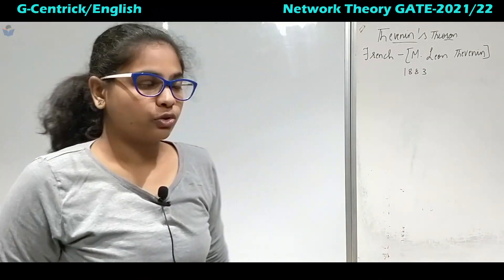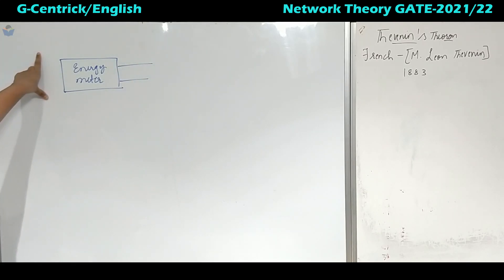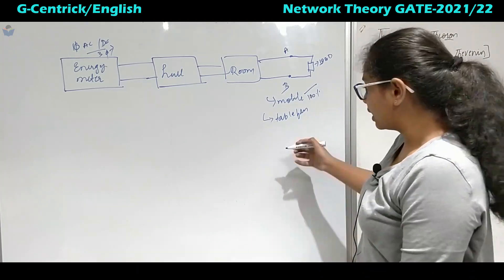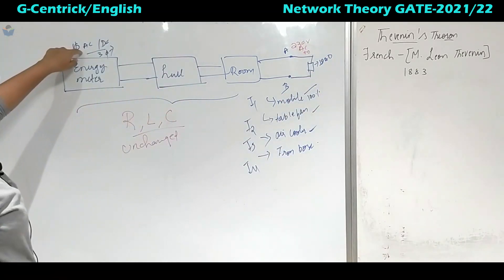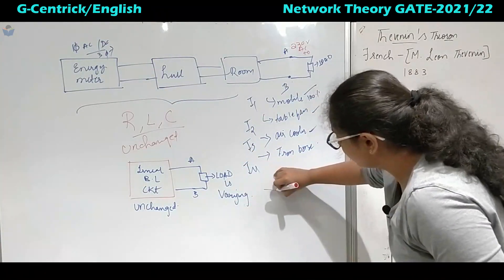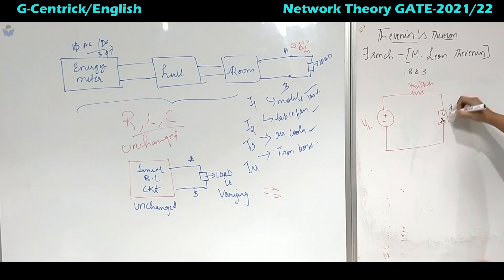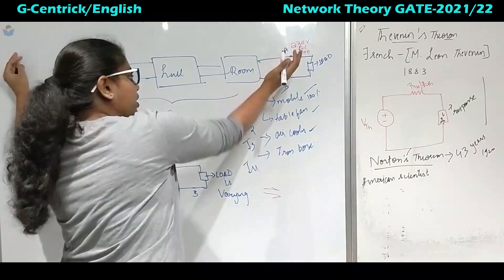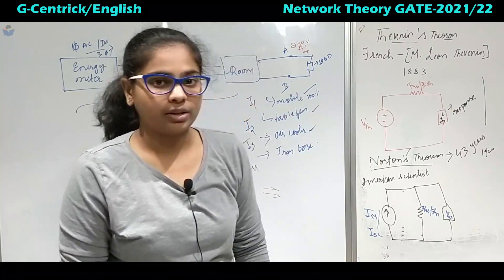Lec 64 Thevenin's Theorem || Network Theory || English Version || GATE